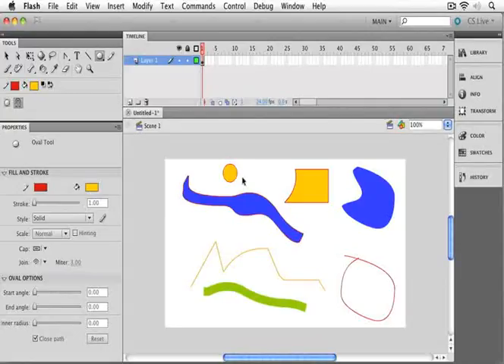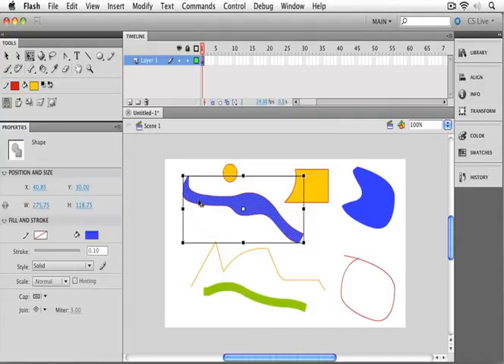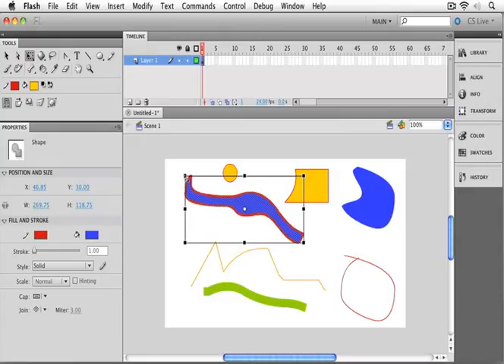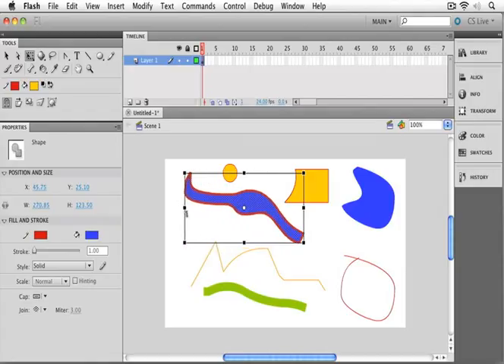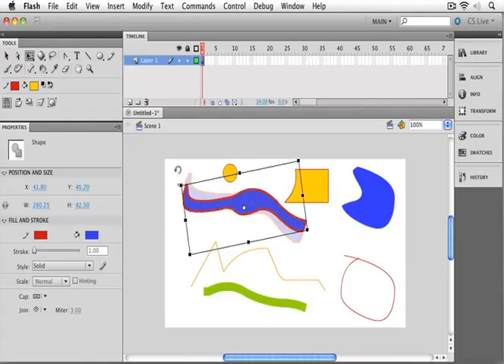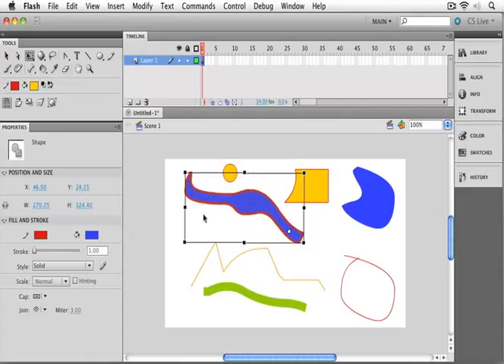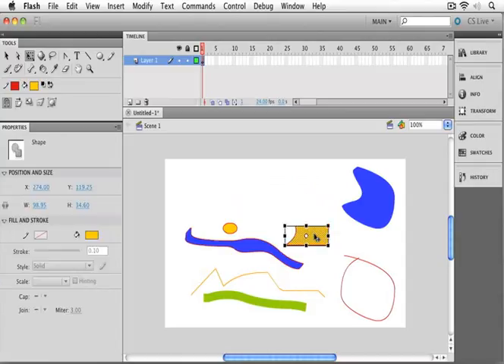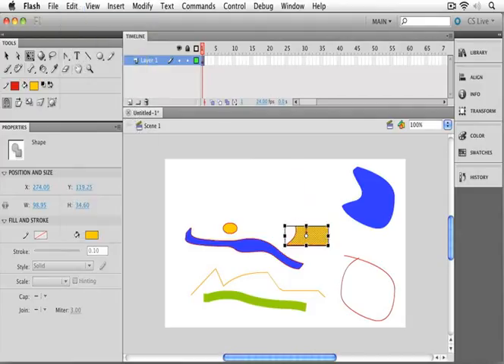6. Adobe Flash - Working with the Free Transform Tool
Adobe Flash tutorial. Flash basics -  Working with the Free Transform Tool. .